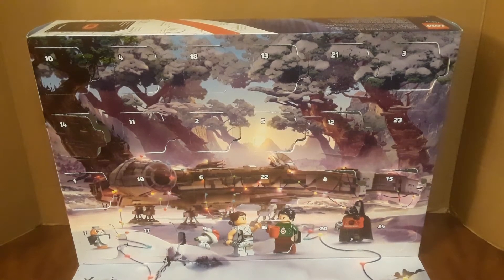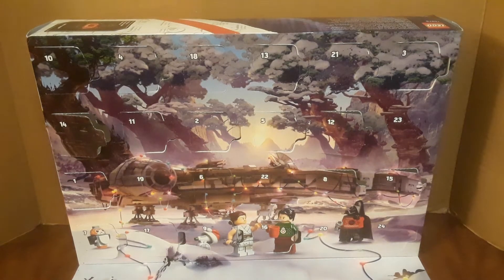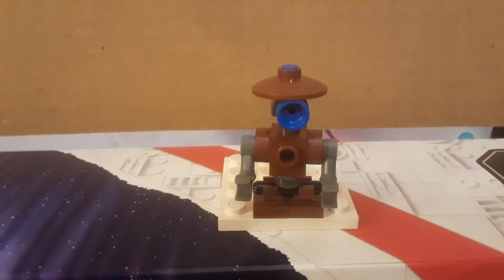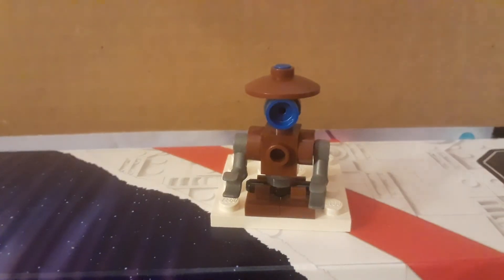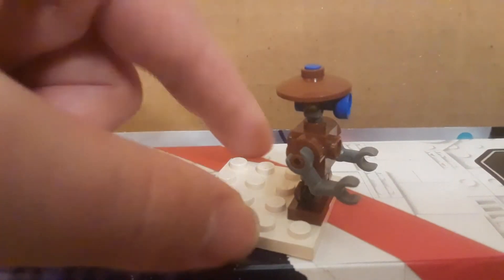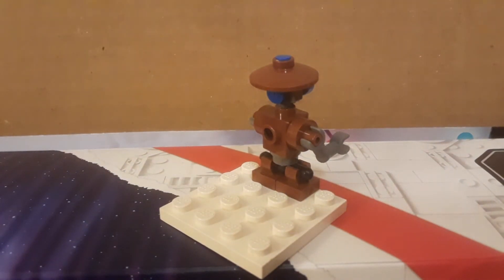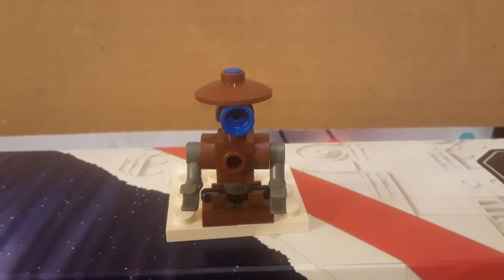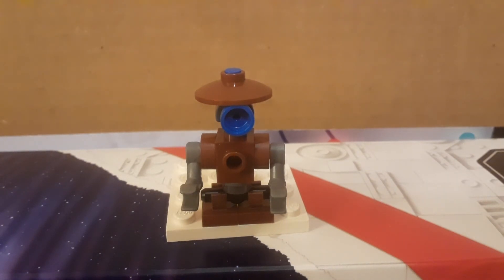LEGO Star Wars 2020 Advent Calendar Day 17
LEGO Star Wars 2020 Advent Calendar Day 17. Today we get a nice little Pit-Droid.